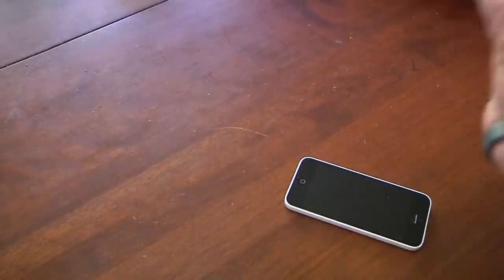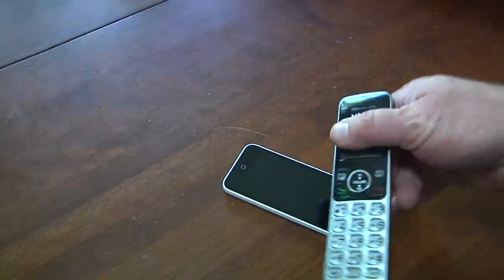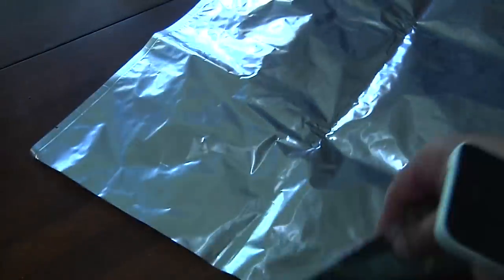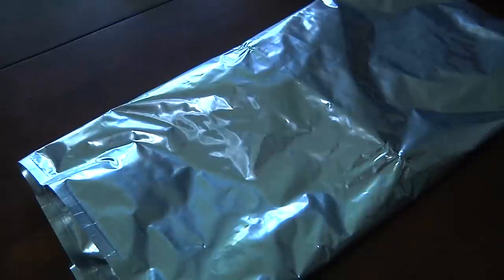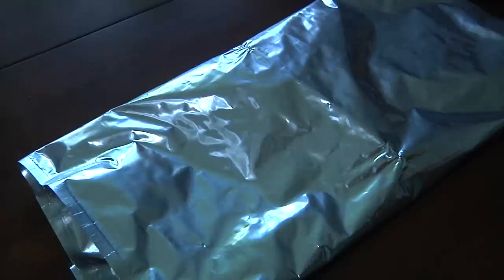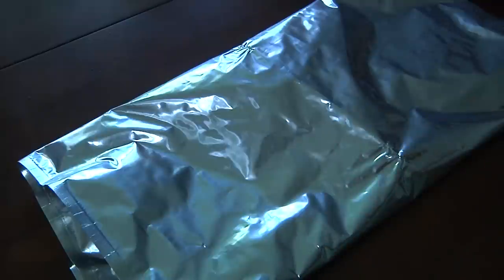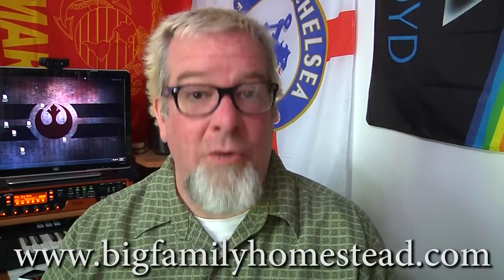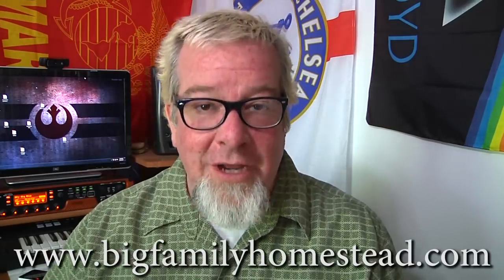EMP Proof Faraday Cage Cheap and EASY ?